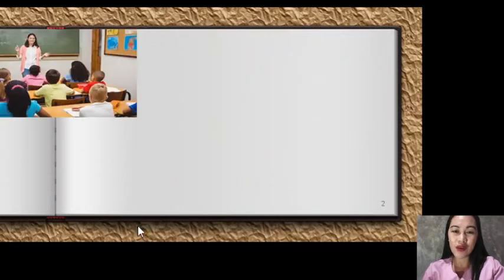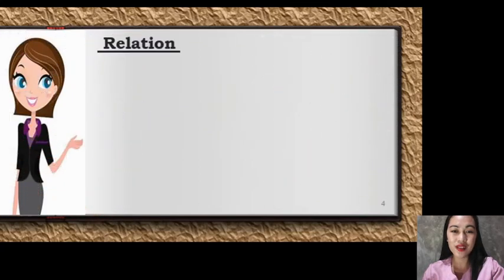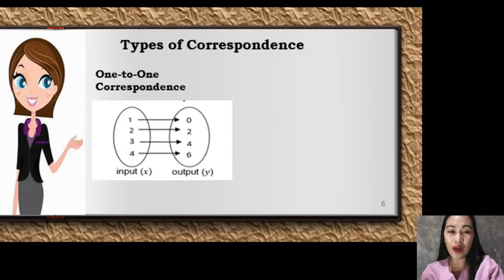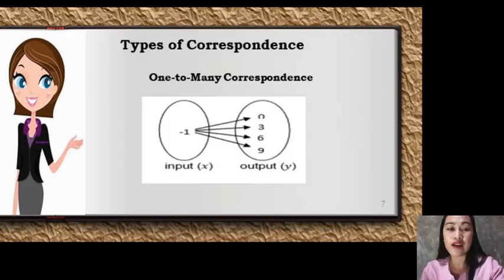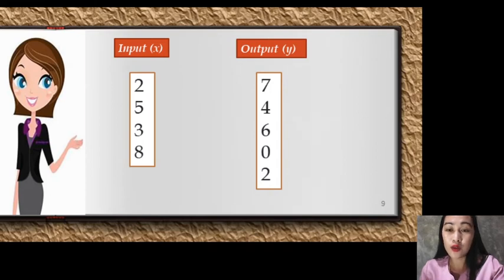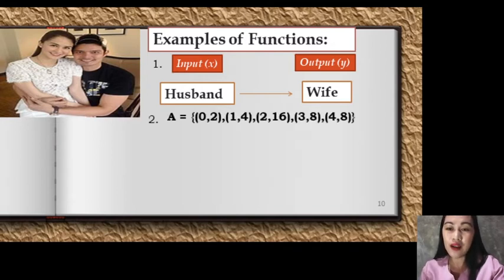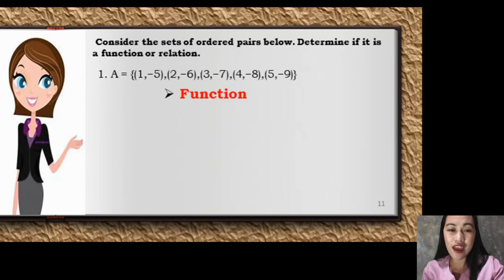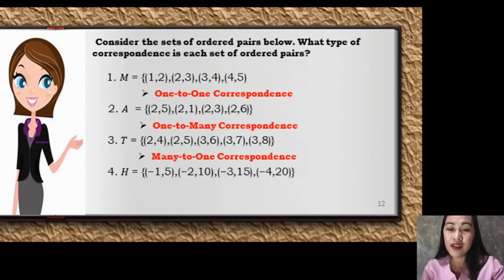Grade 8 Quarter 2 Week 2- Functions and Relations